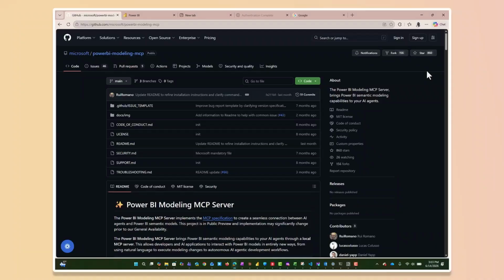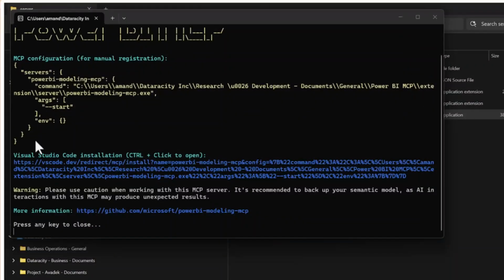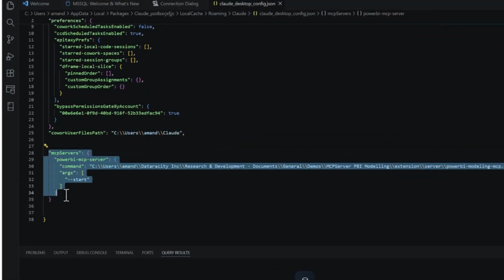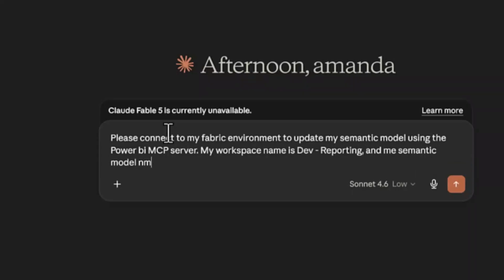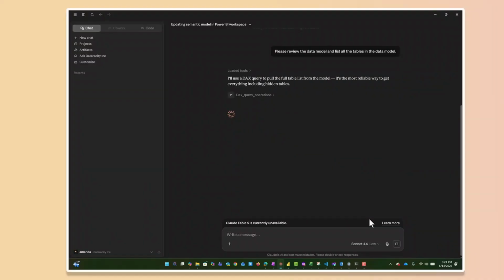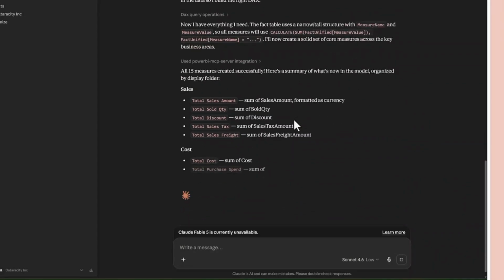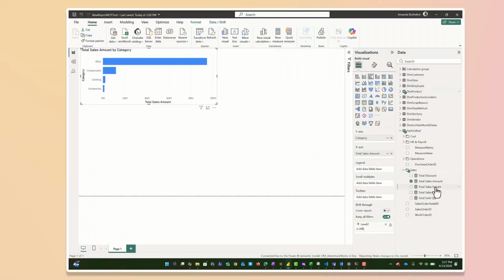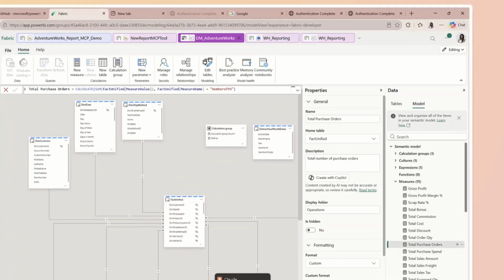Create Power BI/Fabric DAX Measures with Claude using MCP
How to set up and use Microsoft’s Power BI modeling MCP to generate and update DAX measures with AI in Claude.

00:00 AI for Power BI overview
02:26 Configure local MCP setup
04:37 Connect to Fabric workspace using Claude
06:17 Claude creates measures
09:29 Review DAX and final tips

Code to paste in the "power bi modeling mcp.exe" configuration file:
MCP configuration (for manual registration):
  "servers": {
    "powerbi-modeling-mcp": {
      "command": "your local c drive path\\extension\\server\\powerbi-modeling-mcp.exe",
      "args": [
        "--start"

Code to paste in the claude desktop config file:
  "mcpServers": {
    "powerbi-mcp-server": {
      "args": [
        "--start"